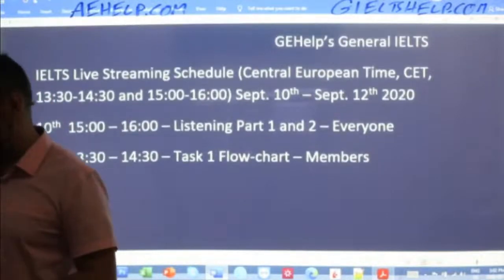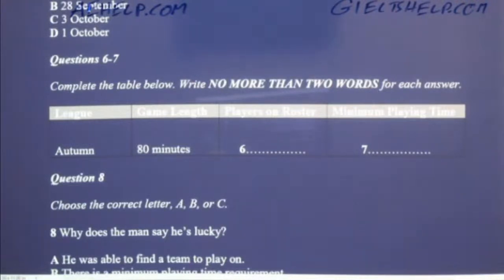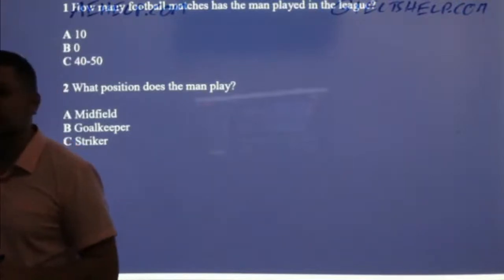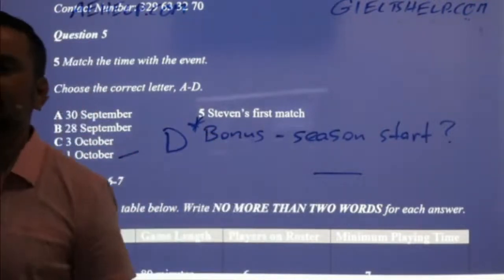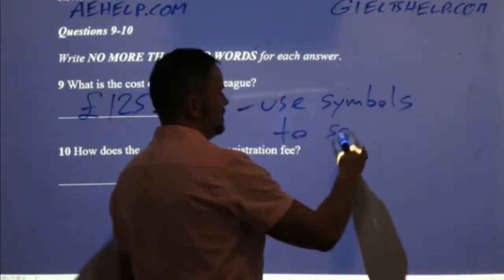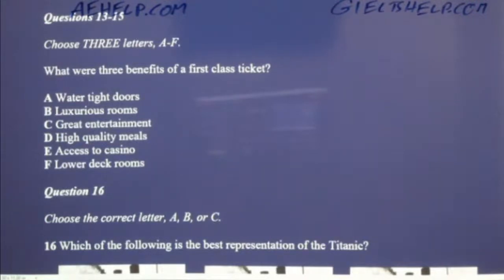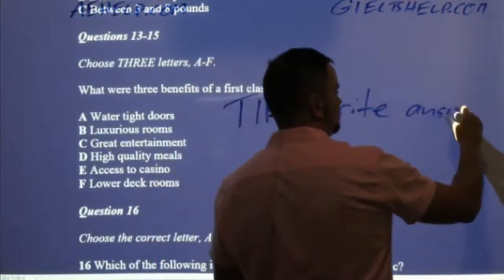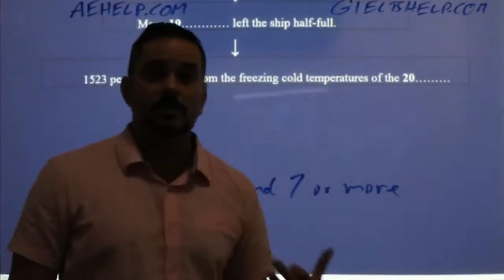IELTS Live - Listening Section - Part 1 and 2 Answering Band 9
This video is an IELTS listening example practice with answers. This playlist teaches important strategies for IELTS listening questions. This video is a part of a series that instructs the steps necessary to achieve a high score, between 7 to 9, on the IELTS listening section question. This class teaches you the skills that help you to reach success on this question during the audio dialogues. Follow the instructions carefully and make sure to practice. It is important to practice a lot for the listening with a British accent, so you can think quickly and confidently. Strategies will help with speed and comprehension and accuracy of answers. Enjoy. Follow us now on twitter @gielts